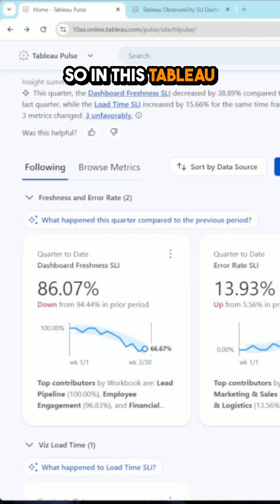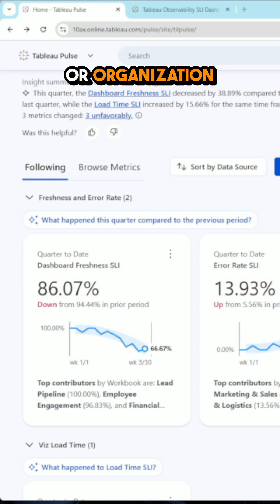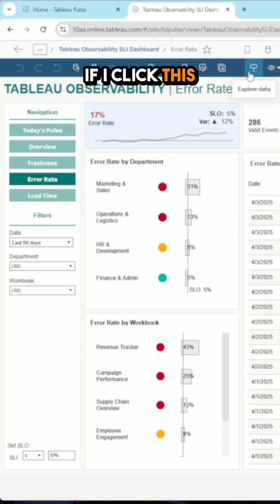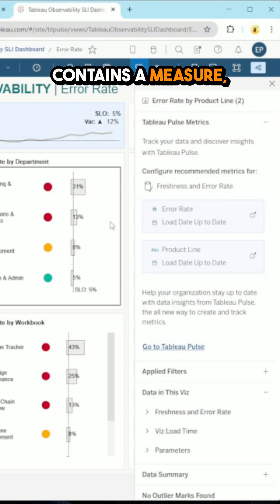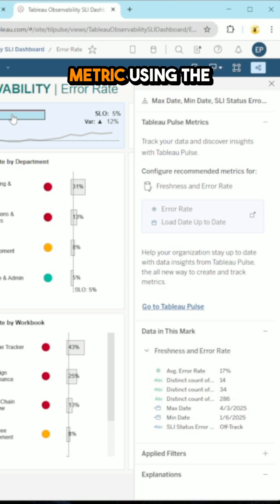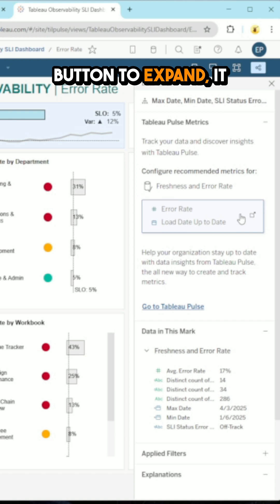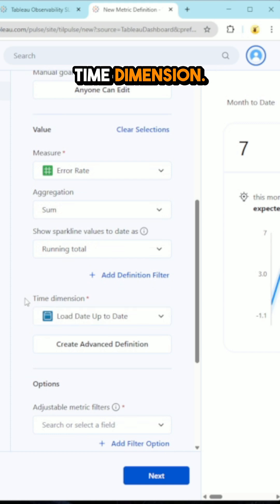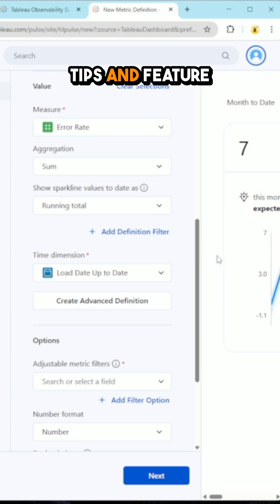Tableau Pulse - Utilize “Data Guide” When Viewing Dashboards on Tableau Cloud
Utilize “Data Guide” When Viewing Dashboards on Tableau Cloud

Looking for more information?
Stay updated by signing up for our newsletter: til.bi/newsletter